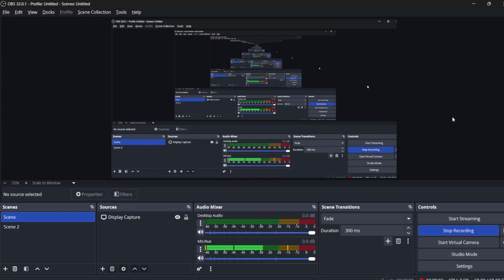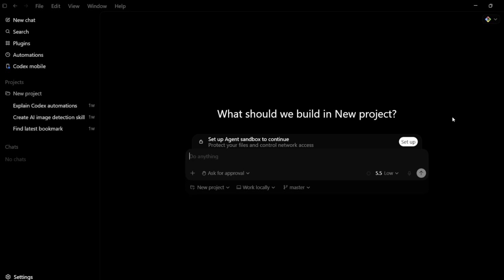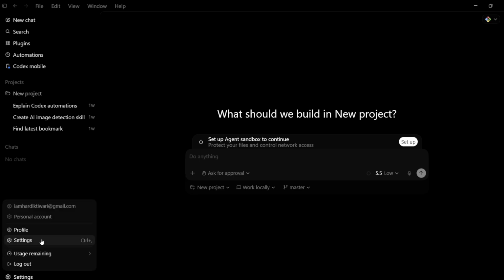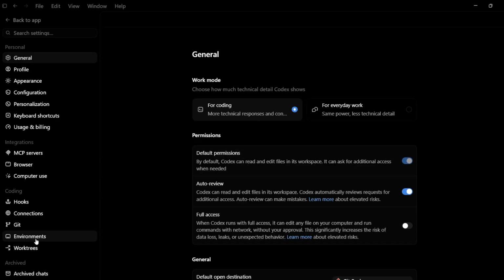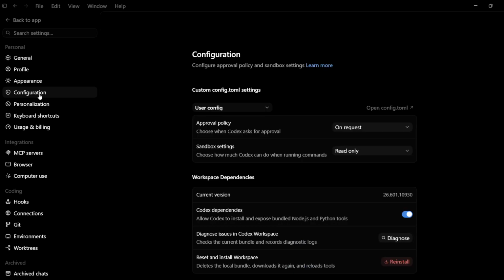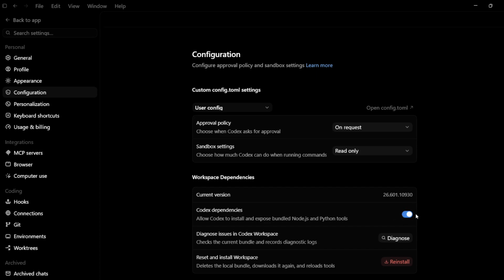How To Enable Dependencies In ChatGPT Codex Workspace 2026: The Complete Step By Step Setup Guide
Welcome back to ProgrammingKnowledge2! In today’s comprehensive, full-length software engineering tutorial, we are tackling a critical configuration step required to unleash the full potential of your development environment: how to completely enable and repair background Workspace Dependencies inside the ChatGPT Codex Workspace.

When you are compiling complex automation scripts, deploying local network modules, or testing advanced modules for your final-year B.Tech computer science projects, Codex requires a robust set of underlying environment runtimes to execute your code flawlessly. Without these core packages enabled, you will constantly hit compilation execution limits, missing package tracebacks, or red visual errors inside your integrated browser terminal. In this 2026 workflow guide, we are looking at both the quick user interface method and the advanced configuration file overrides to get your system fully functional.

Let us walk through the complete setup process step by step!

Step 1: Accessing the Codex Workspace Configuration Menu
To begin, open your preferred desktop browser environment and log into your primary ChatGPT developer account. Toggle your screen view over to the dedicated Codex Workspace IDE. Look directly at the top right header navigation area and click on the Gear icon to pull open your Workspace Configuration dashboard. From the sub-menus provided, click down into the main Advanced Configuration tab.

Step 2: Activating the Workspace Dependencies Toggle
Scroll down through the configuration properties until you find the option explicitly labeled Workspace Dependencies. By default in some builds, this core background feature might be turned off to preserve local browser memory. Click the slider button to switch it to Enabled. Once activated, look immediately below the toggle button for a secondary diagnostic control labeled Reinstall and Repair Dependencies. Click this button to force the underlying Codex architecture to ping its primary deployment server and download the core packages required for your code terminal.

Step 3: Advanced Manual Configuration via config.toml
If your user interface controls freeze up or if the toggle button does not stick after reloading your browser window, you need to apply a manual override directly within your local system configuration files. Close your browser and open your system text editor. If you are operating on a standard Windows machine, navigate to your primary user drive directory, open your username folder, locate the hidden dot codex folder, and open the file named config.toml. If you are running on macOS or a Linux terminal, you can access this configuration directly by targeting the tilde slash dot codex slash config.toml path in your terminal.

Step 4: Editing the Features Code Block
Once you have the config.toml file open inside your text editor, look for the block header labeled with the bracketed term features. If it does not exist, type out a new features block on its own line. Directly underneath this header, inject the exact configuration assignment line: workspace_dependencies = true. Ensure there are no syntax typos or mismatched spacing rules, save the document, and completely restart your desktop environment or browser client to initialize the manual override.

Step 5: Troubleshooting the Windows 10 Automated Runtime Bug
Here is an extremely important troubleshooting tip specifically for developers running on older Windows 10 architectures in 2026. A known environment bug can occasionally cause the automatic package installer to fail, throwing a generic toast notification error. If this happens to your setup, you must manually download the core codex-primary-runtime archive file from your developer repository dashboard. Extract the entire compressed folder directly into your system cache directory located at your user directory dot cache slash codex-runtimes folder. Once unzipped, link it as a static local marketplace source path inside your config.toml file to bypass the automated network downloader completely.

By setting up your workspace dependencies properly, your Codex environment will seamlessly resolve external libraries, handle advanced runtime modules, and eliminate terminal execution errors during critical project sprints.

If you found this full-length development tutorial helpful, please hit the LIKE button and SUBSCRIBE to ProgrammingKnowledge2 for more in-depth software engineering guides, advanced account configurations, and AI productivity tutorials in 2026!